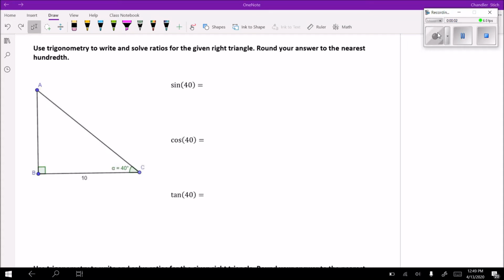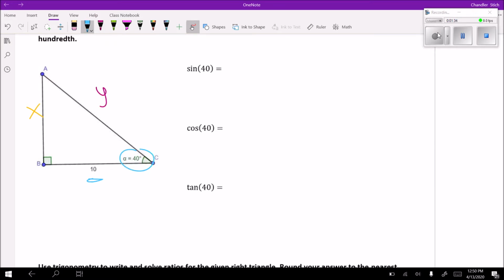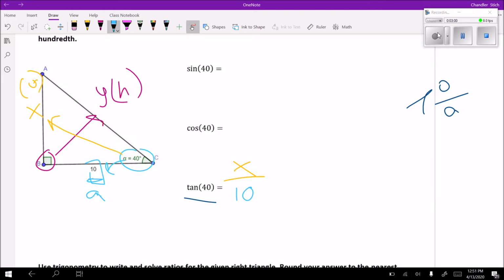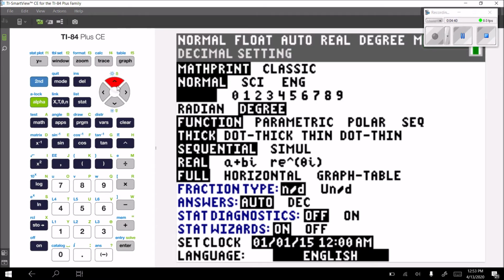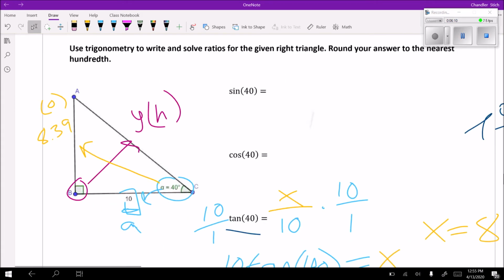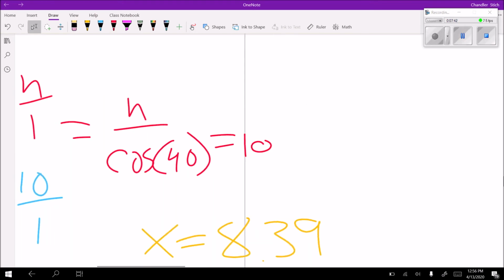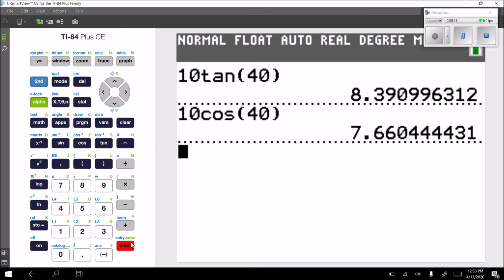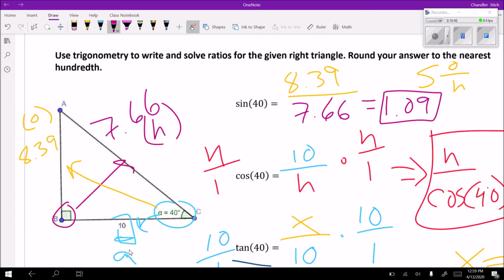Trig Review Part 2